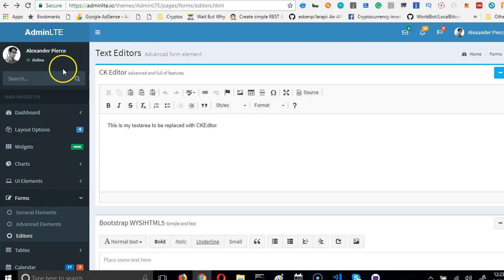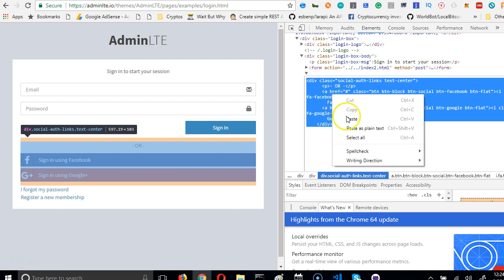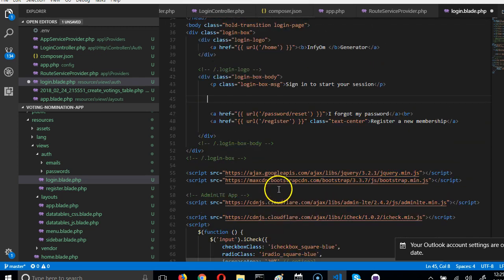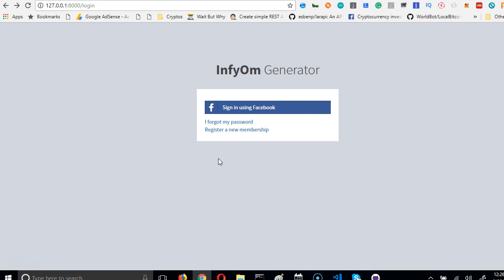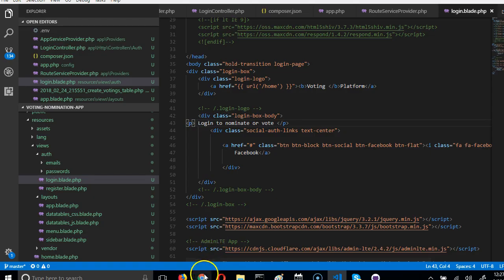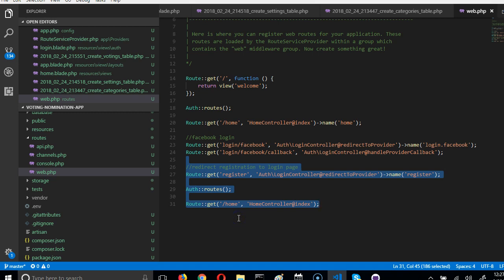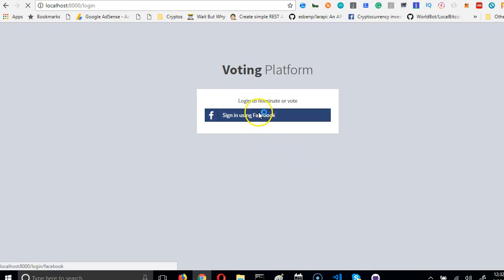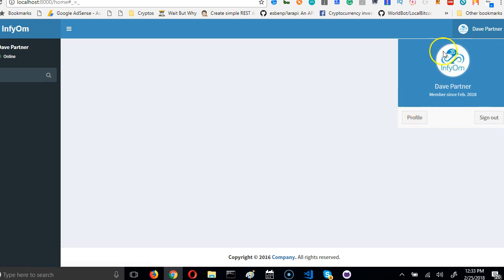Laravel 5 6 voting app 21 login using laravel facebook